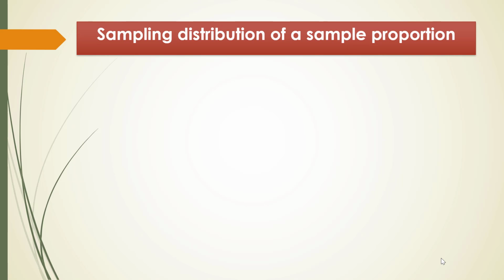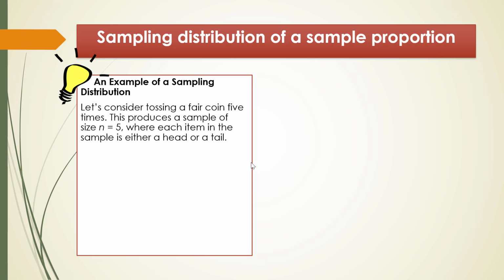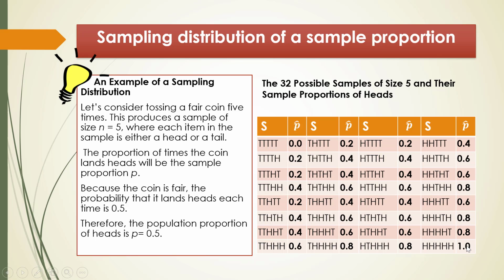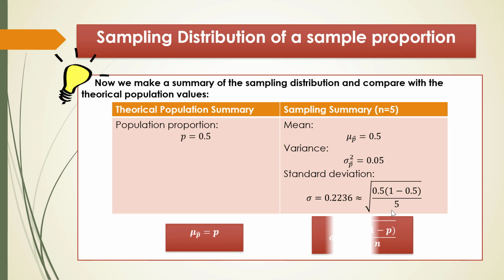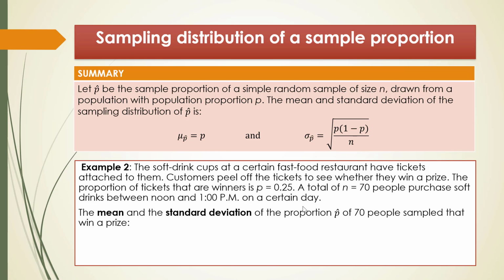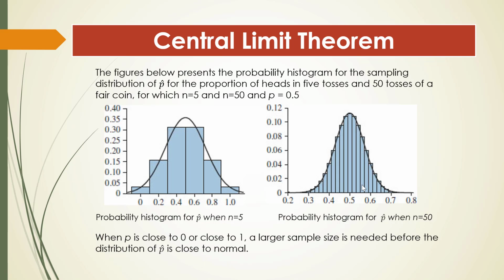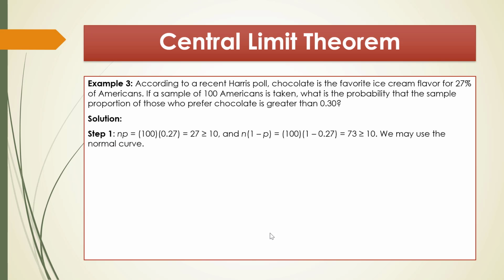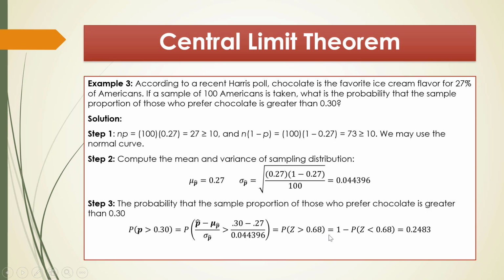Topic 6: Normal Distribution- Part III: Central Limit Theorem for Proportions